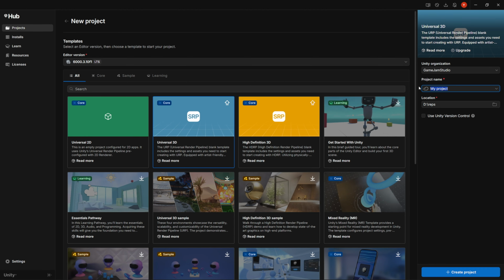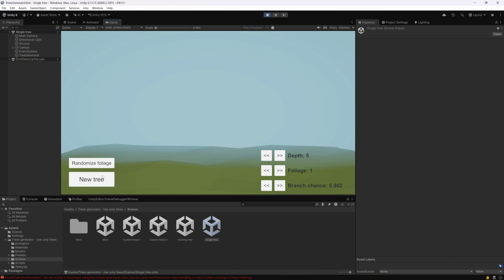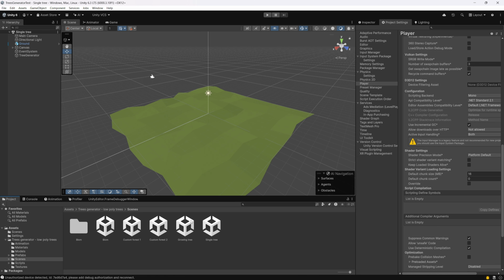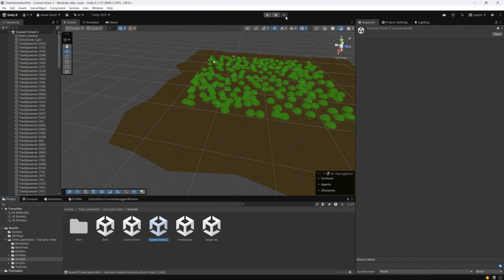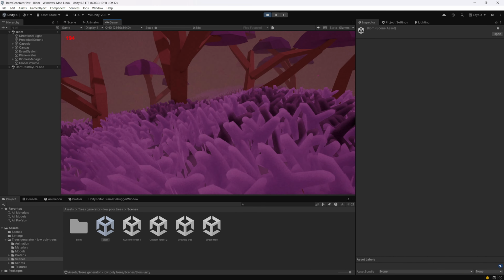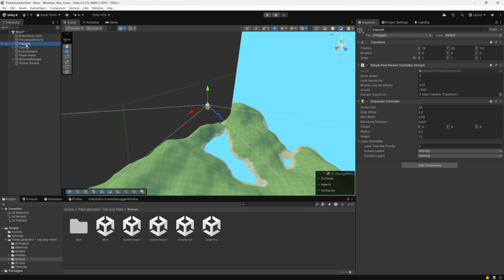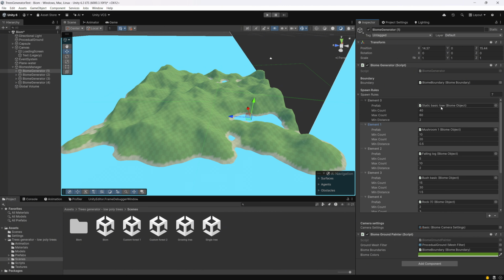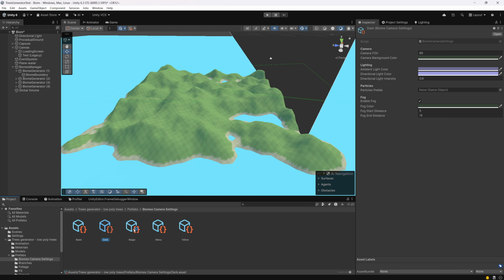Procedural Nature Generator – Trees, Biomes & Environment for Unity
Procedural Trees & Biomes Generator for Unity.

In this video, you’ll see how to quickly create procedural trees and full biomes using a simple and flexible system. The plugin allows you to generate unique trees, control their structure, and build complete environments with different biome settings.

You can customize tree generation, adjust growth behavior, and create dynamic forests with various objects like rocks, bushes, mushrooms, and more.

The biome system lets you define multiple areas with different rules, objects, and visual settings such as lighting, fog, and camera parameters.

🔹 Key features:
- Procedural tree generation with customizable parameters
- Tree growth animation system
- Full biome generation system
- Support for multiple biome types on one map
- Custom object spawning (trees, rocks, plants, etc.)
- Biome-based lighting, fog, and camera settings
- Works with any surface (plane, mesh, custom terrain)
- Demo scenes included

🔹 Includes:
- 5 demo scenes
- Tree generator
- Growing tree system
- Forest examples
- Biome generation system

⚠️ Note:
This plugin uses the old Unity Input System.
Please enable it in Project Settings (Old or Both).